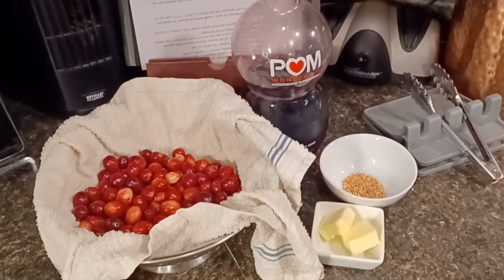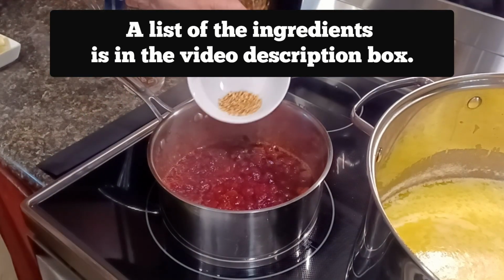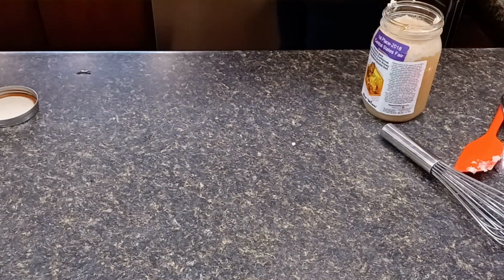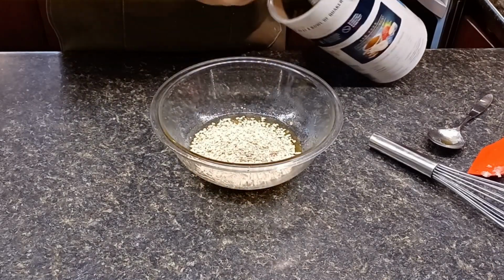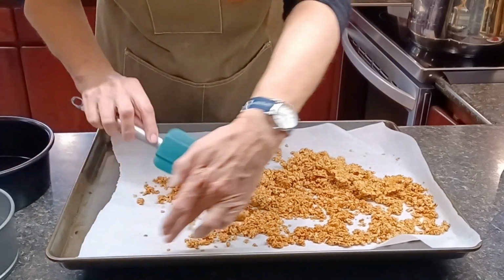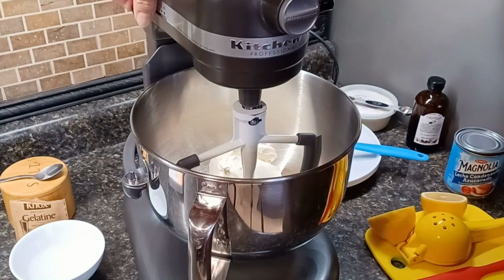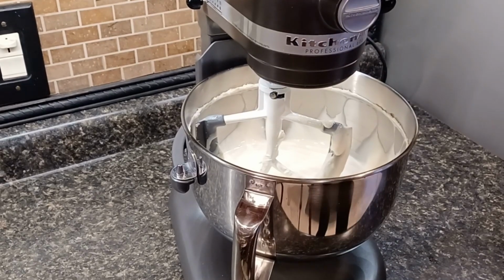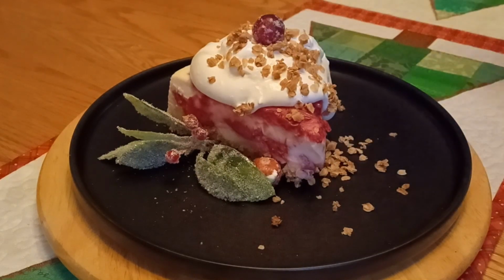Cranberry Pomegranate Cheesecake: Easy, No-Bake, Gluten-Free Holiday Dessert!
Hello, this is Adrienne with Hamilton Homestead—welcome back to my kitchen!
Get ready for a showstopper dessert that’s perfect for the holidays or any special occasion. After weeks of testing, I’m thrilled to share my new Cranberry Pomegranate Cheesecake recipe! This no-bake, gluten-free treat is not only delicious but also stunningly beautiful and incredibly easy to make.
It’s festive, make-ahead friendly, and ideal for serving after dinner—or even for breakfast (no judgment here!). I’m confident your friends will be asking for the recipe when you bring this masterpiece to the table.

What You’ll Learn in This Video:
*How to create a no-bake cheesecake base
*Tips for making the perfect cranberry and pomegranate topping
*The secrets to a stress-free, make-ahead holiday dessert

Cranberry Pomegranate Drizzle
12 ounces Fresh Cranberries
1 cup 100% Pomegranate Juice (PomWonderful)
½ cup granulated sugar
2 Tbls Butter
1 tsp Orange Zest
Cook over medium heat until the berries are soft. Let cool for ½ and hour before blending until smooth.  Put in squeeze bottle with medium-large tip opening, then refrigerate.

Oatmeal & Honey Crust
¼ cup honey, warmed
¼ Ghee, or Butter, room temperature or lightly warmed
½ tsp Vanilla
¼ tsp fine grain salt (unflavored popcorn salt)
2 cups Gluten Free Oatmeal
2 additional Tbls Ghee or Butter for finishing
Mix the first 4 ingredients in large bowl, then add the Oatmeal and stir to coat.  Spread in thin layer on parchment lined cookie sheet, and bake at 250° for 20 minutes or until lightly browned. Stir a few times while it’s baking. Remove from oven and set aside ½ cup of the toasted oatmeal for garnishing. (It's also amazing on Greek Yogurt!) Using a food processor, blend the remaining toasted Oatmeal with 2 additional Tbls Ghee or Butter, just until incorporated. Do not powder or over blend the mixture – using the pulse function 6-8 times should do it. Press into cheesecake pan and bake at 350° for 5 minutes. Cool completely before adding the cheesecake filling.

Cheesecake Filling
3 pkgs Cream Cheese (8 ounce pkgs), room temperature
1 cup Sour Cream
1 14 ounce can Sweetened Condensed Milk
¼ cup fresh Lemon Juice
1/2-1 tsp Vanilla
1 pkg unflavored gelatin (¼ ounce) dissolved in 4 Tbls warm water.
Blend Cream Cheese and Sour Cream until smooth.  Add sweetened condensed milk and blend.  Add lemon juice, vanilla, and salt, and blend.  Turn the mixer to low and drizzle in the dissolved gelatin. Mix until blended.
Add half of the cheesecake filling to the cooled crust, then squeeze ½ to ¾ cup Cranberry Pomegranate evenly over the top, but 1/2 inch from the edge of the pan.  Add the remaining cheesecake filling, making sure to cover evenly.  Add Cranberry Pomegranate to the top and using a toothpick, swirl the two together. Refrigerate at least 6 hours, preferably overnight, and up to 2-3 days before serving. Garnish with the toasted oatmeal you set aside, sugared cranberries, and or whipped cream.